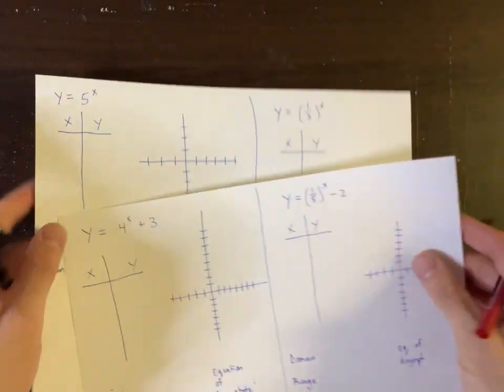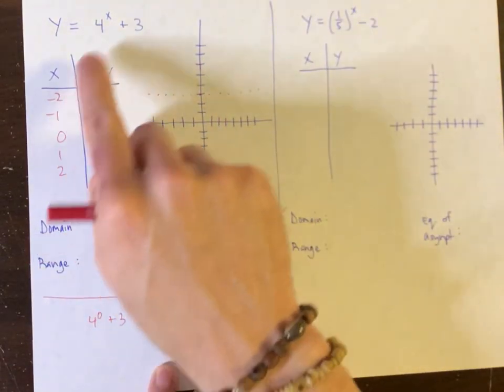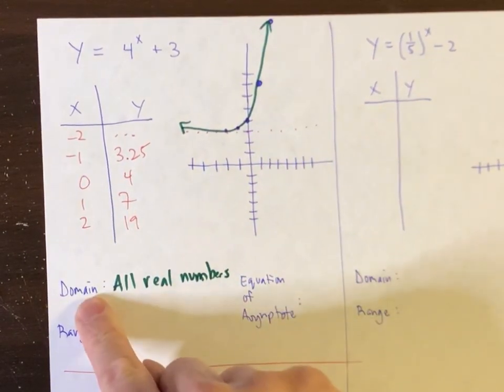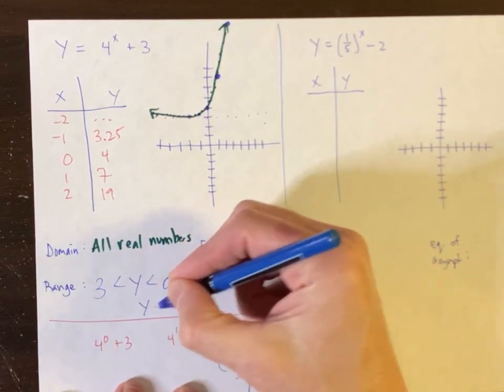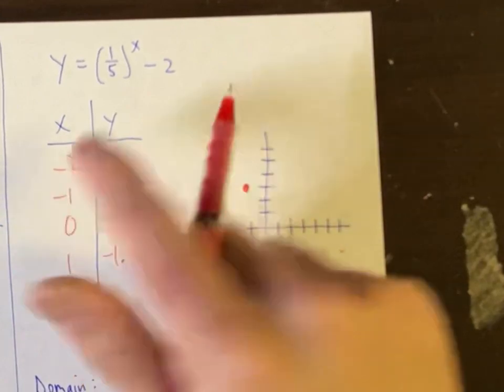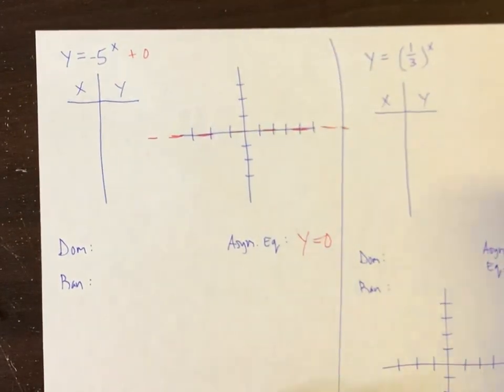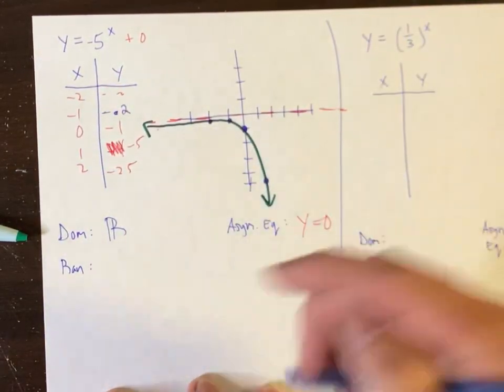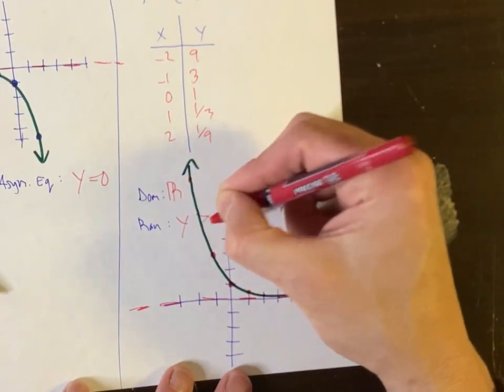Graphing exponential functions